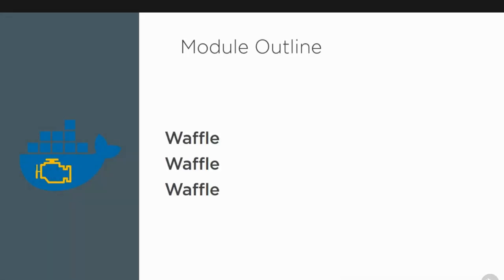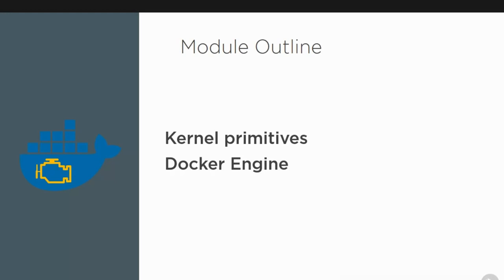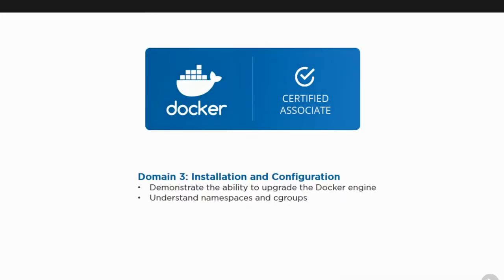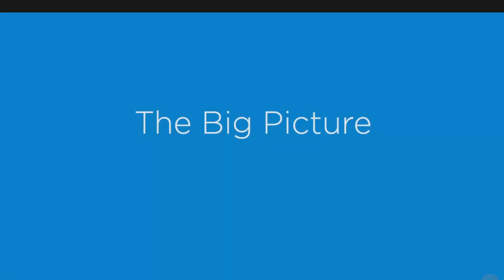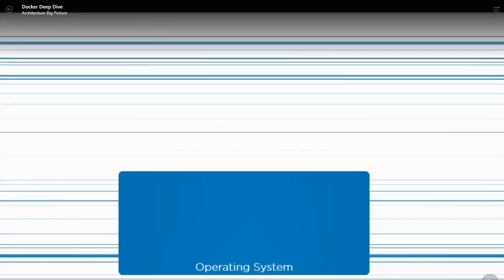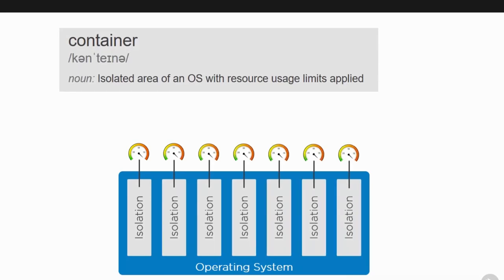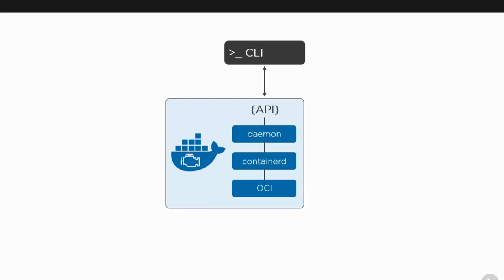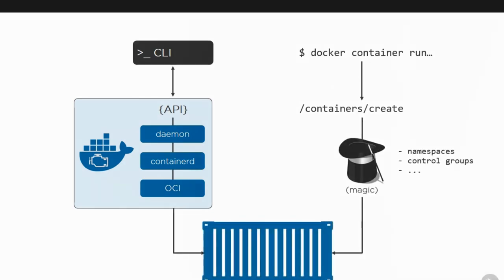Demystifying Docker Architecture: The Big Picture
🐋 Demystifying Docker Architecture: The Big Picture Explained (2024 Ultimate Guide)

Confused about how Docker actually works under the hood? This beginner-friendly deep dive breaks down Docker’s architecture into simple, visual concepts – perfect for developers, DevOps engineers, and aspiring cloud professionals!

🔍 What You’ll Learn:
✅ Docker’s Core Components – Images, containers, volumes, and networks demystified
✅ Client-Server Model – How the Docker CLI talks to the Docker daemon
✅ Container Lifecycle – From Docker run to process isolation (step-by-step)
✅ Storage & Networking – How Docker manages data and connectivity
✅ Real-World Analogy – Think of Docker like a shipping container system for apps!

🎯 Why This Matters:
🚀 Boost Your DevOps Career – Docker is a must-know skill for modern tech roles
💡 Fix Issues Faster – Understand errors instead of just Googling them
🛠️ Optimize Performance – Learn how to fine-tune your containers

00:00 – Docker: The "Shipping Container" of Software
01:30 – Docker Client vs. Docker Daemon (How They Communicate)
04:15 – What Happens When You Run docker pull?
07:00 – Containers vs. Images (The Critical Difference)
10:20 – How Docker Manages Storage (Volumes & Bind Mounts)
13:45 – Networking Explained (Bridge, Host, and Overlay)
16:30 – Docker’s Security Model (Isolation & Permissions)

💬 Discussion:
"What Docker concept confused you the most when you started? Share below!"

Weekly DevOps & cloud tutorials – No fluff, just hands-on learning!